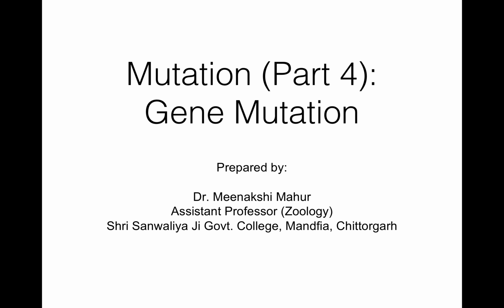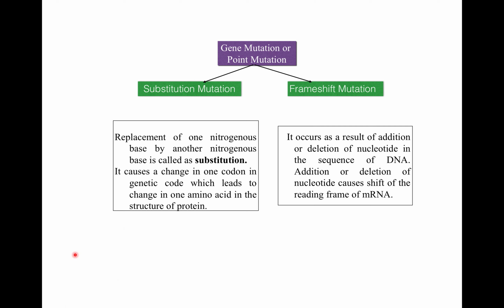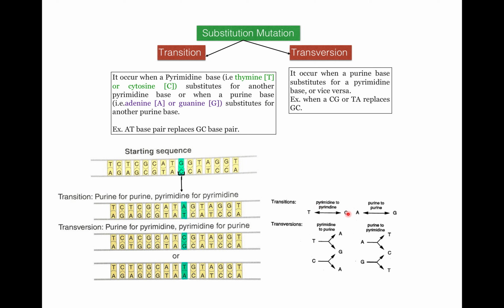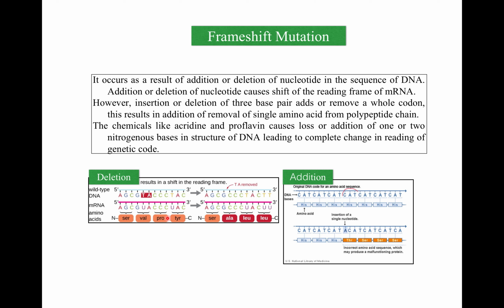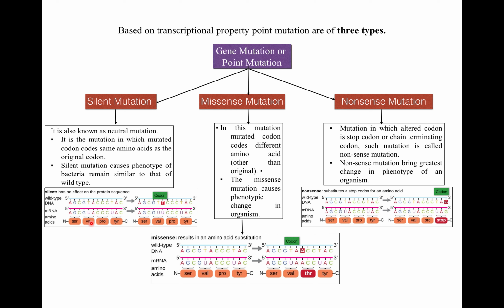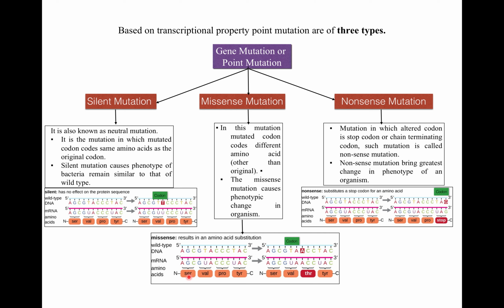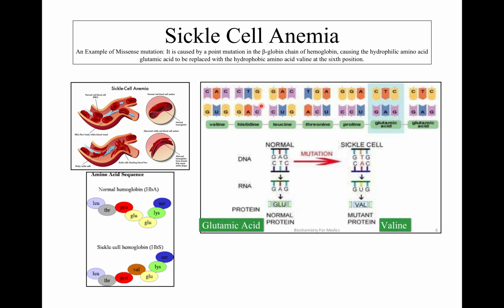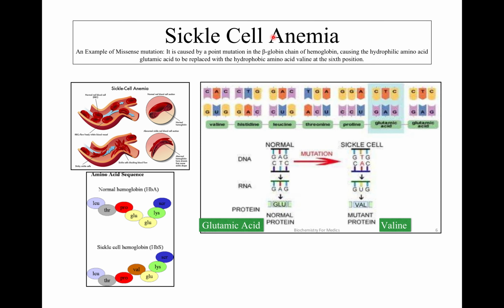Mutation (Part 4): Gene Mutation (BSc. II, Paper II) in English